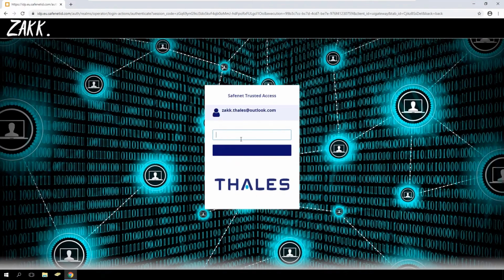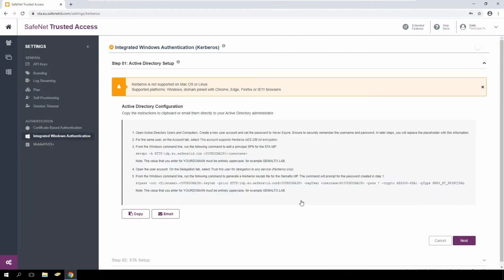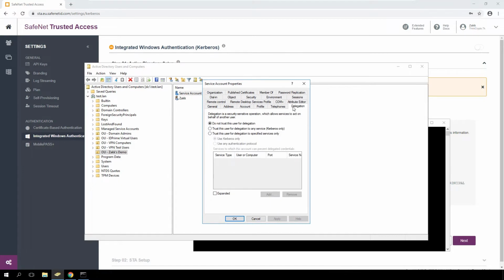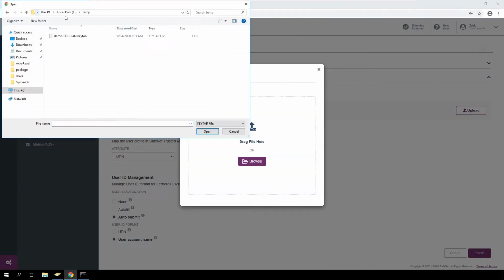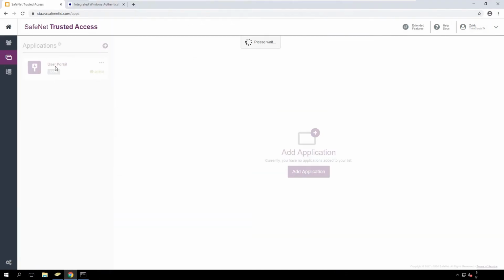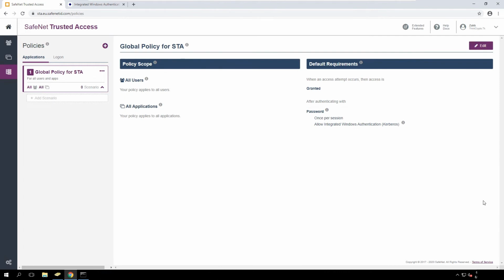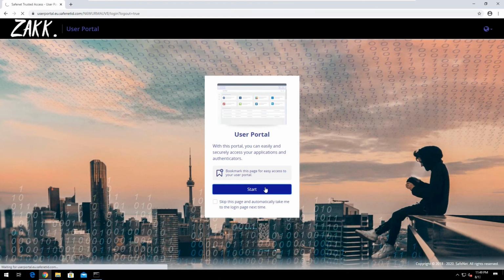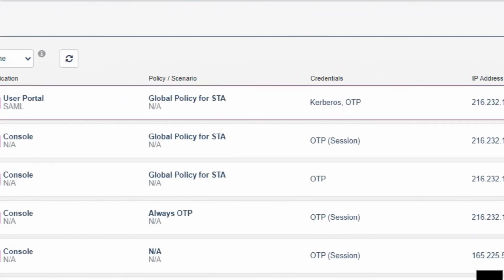STA Kerberos Implementation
Kerberos Implementation